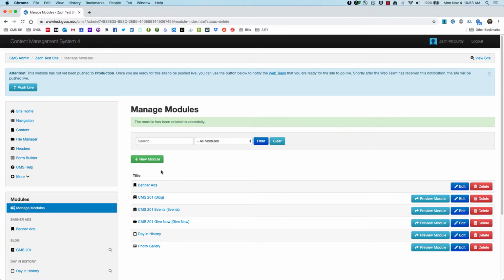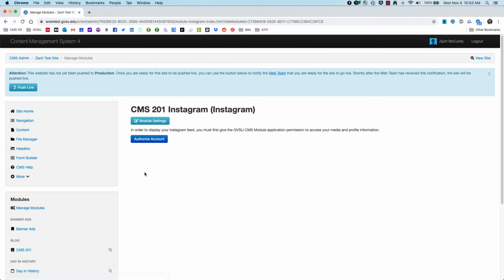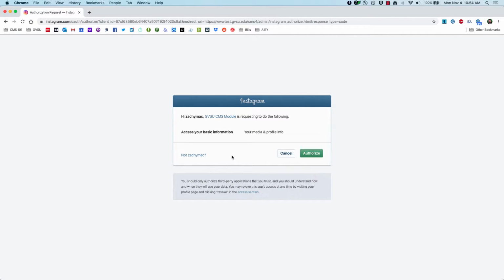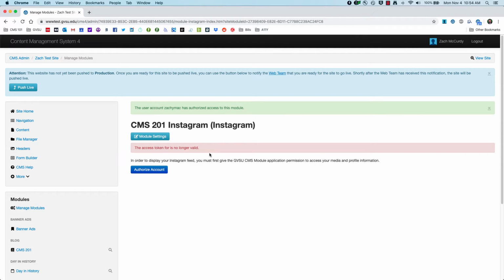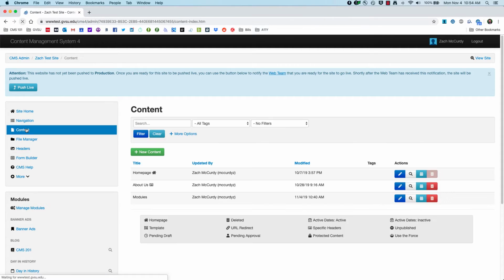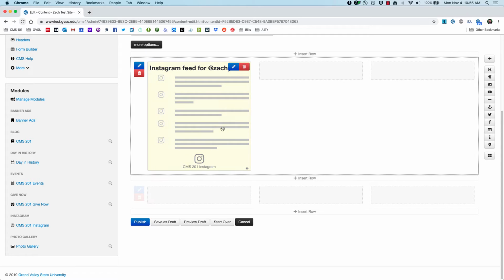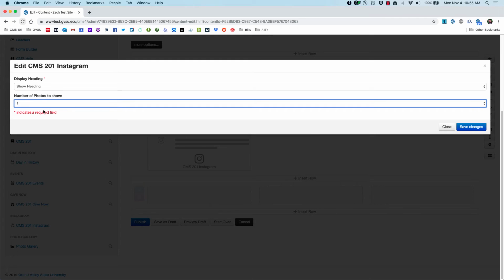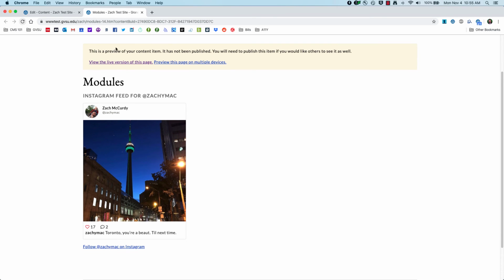How To - Instagram Module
Learn how to use Instagram in your CMS.